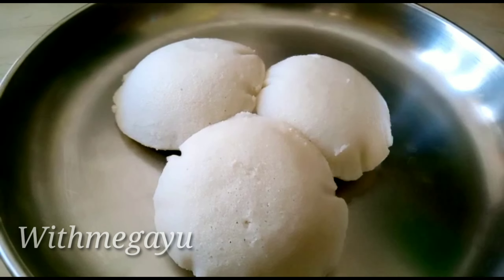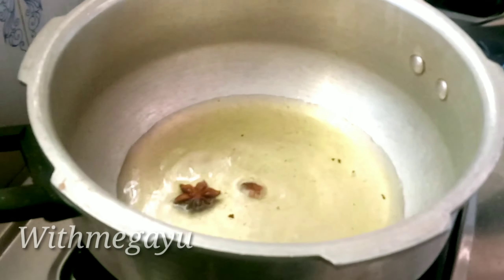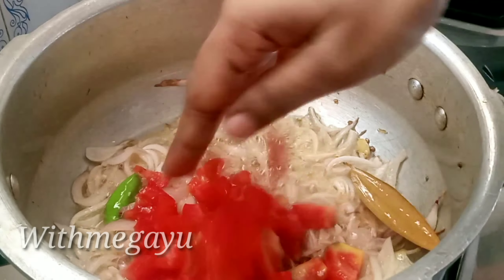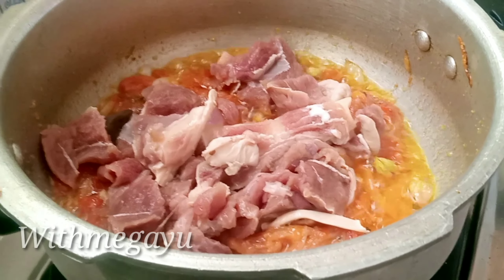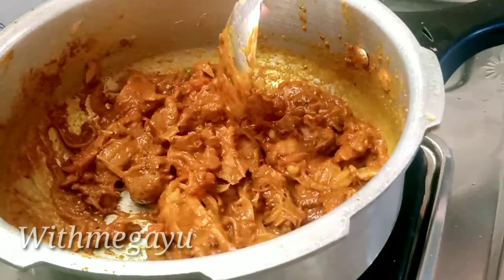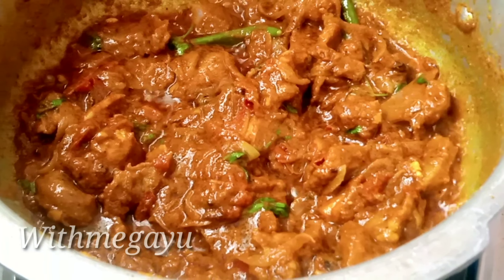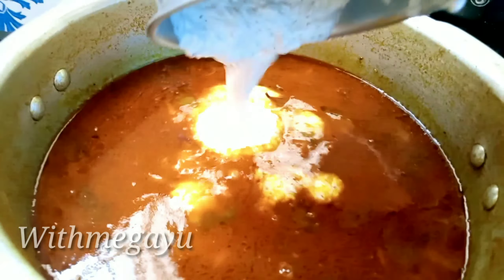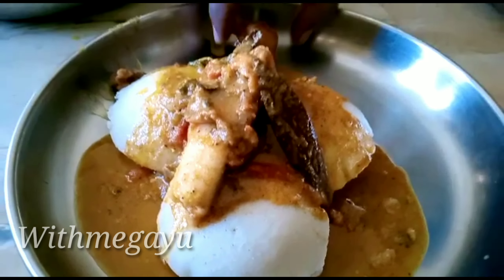Mutton kulampu in tamil |Mutton gravy in tamil|mutton receipes in tamil |withmegayu